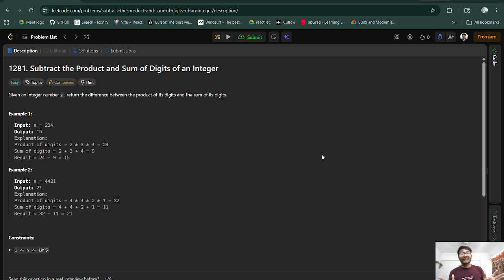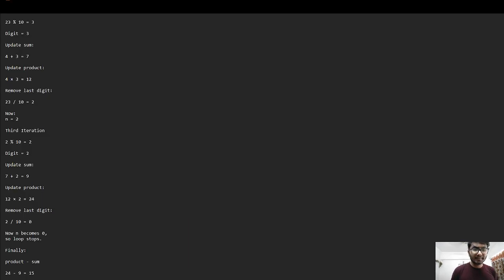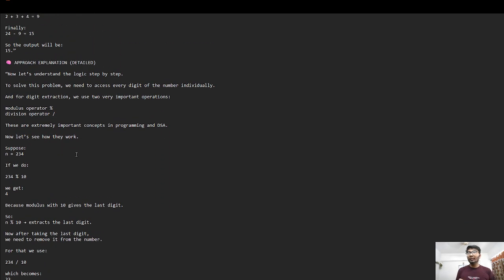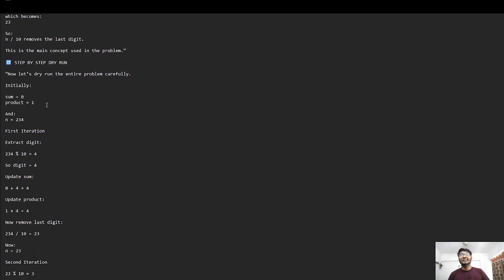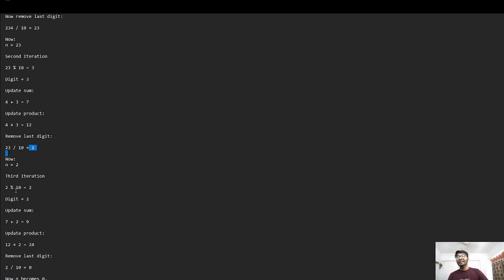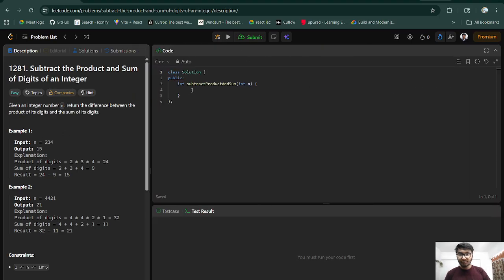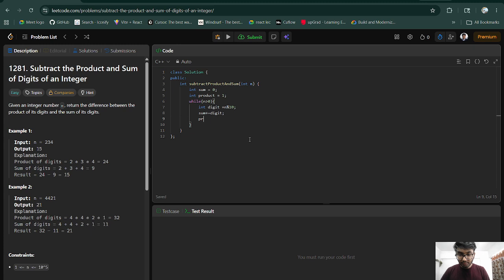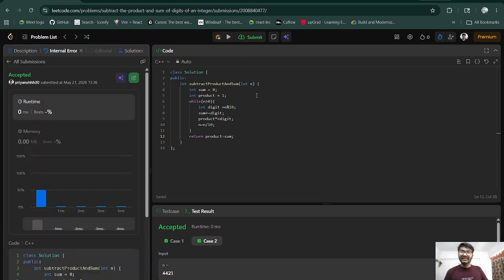🔥 LeetCode #11: 1281. Subtract the Product and Sum of Digits of an Integer | Easy C++ Solution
LeetCode #11 — Subtract the Product and Sum of Digits of an Integer

In this video, we solve:
Problem 1281 — Subtract the Product and Sum of Digits of an Integer

This is a beginner-friendly LeetCode Easy problem where we calculate the product and sum of digits separately and then subtract them.

Topics Covered:
• Problem Explanation
• Beginner-Friendly Logic
• Easy C++ Approach
• Step-by-Step Coding
• Digit Extraction

More LeetCode videos coming soon.